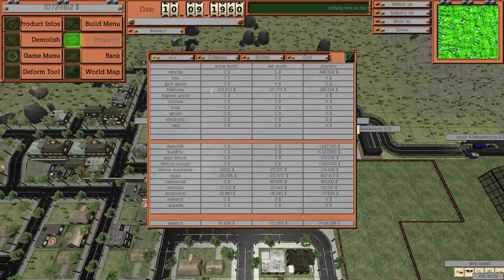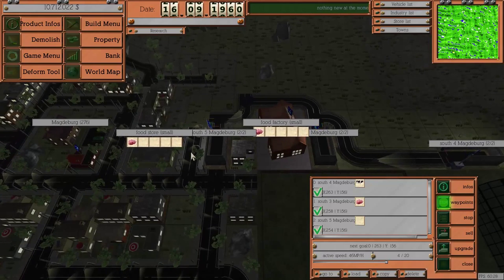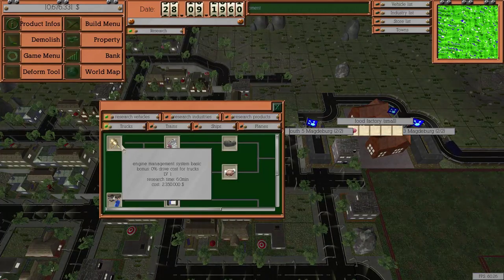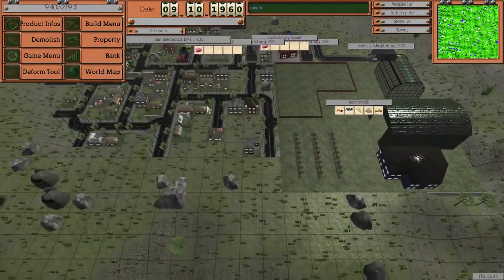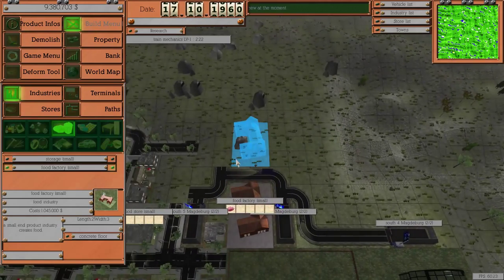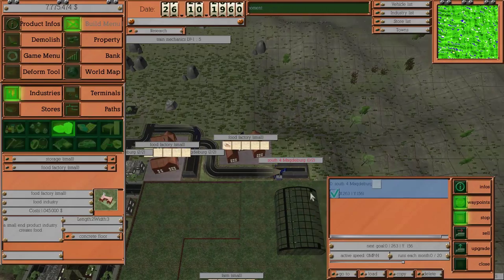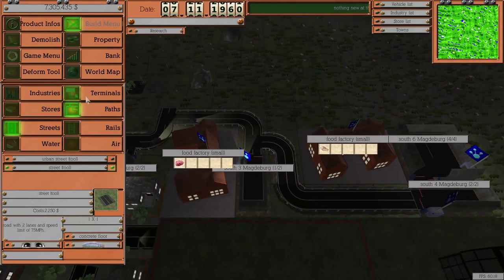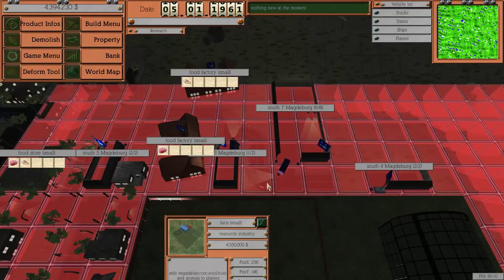Let's Play Industry Transporters: His Majesty's Transport Company - Ep 2 by EmperorRAG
Hey there and welcome to a new let's play series of Industry Transporters where you have to make many production chains to satisfy the needs of many people.